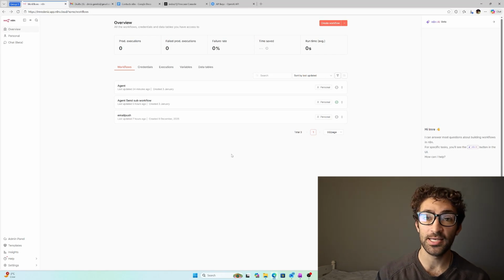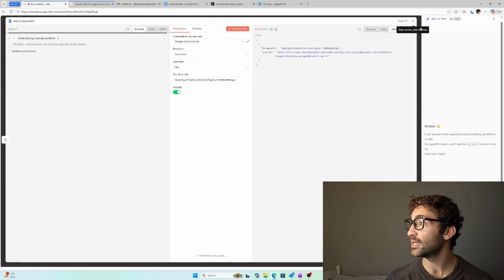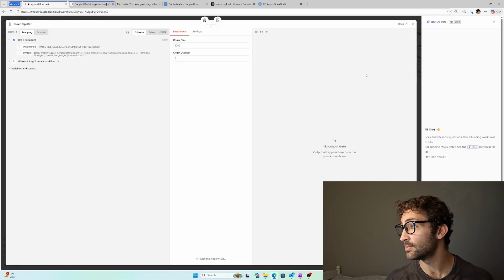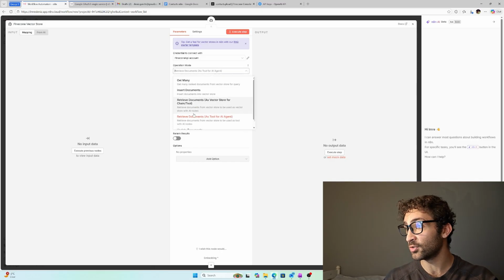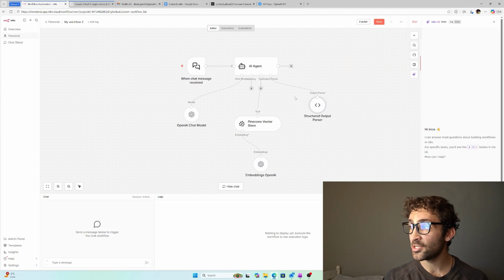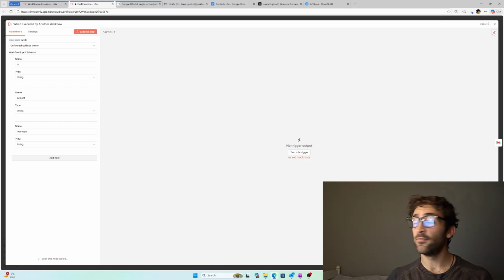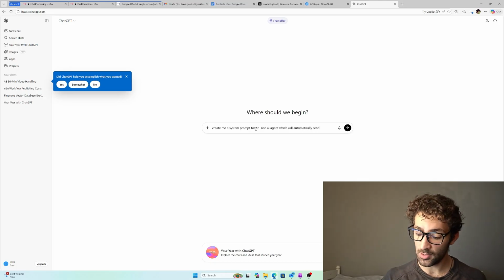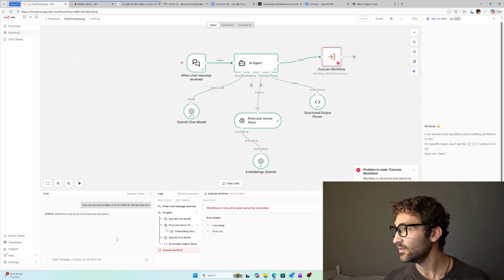N8N Tutorial - AI Email Agent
SKOOL Community Sign Up In this video learn how to create an AI agent to automatically handle emails step by step. No coding experience required and very minimal coding necessary.   Watch how I debug certain issues that are encountered and see how to test each node at each stage of the process.